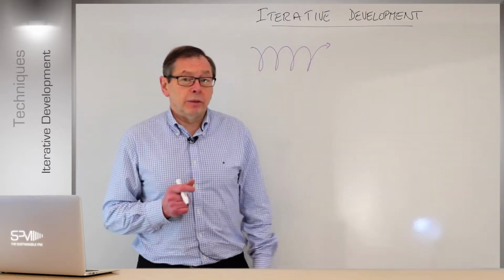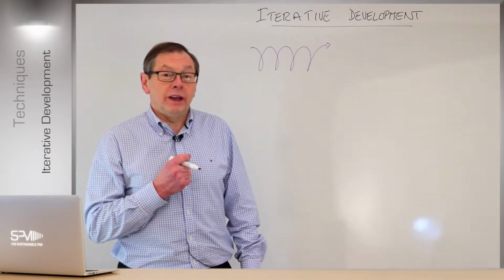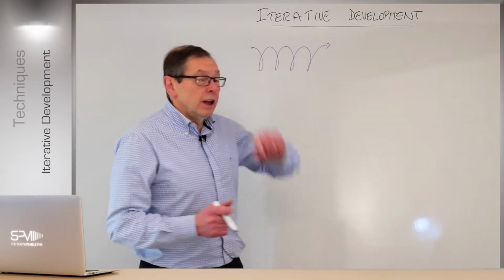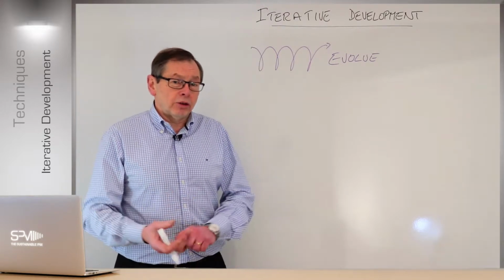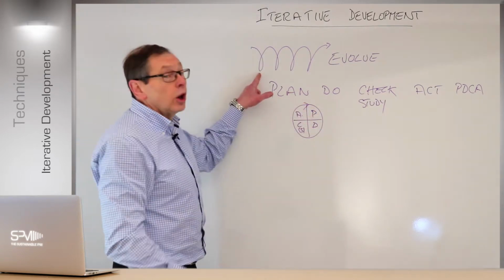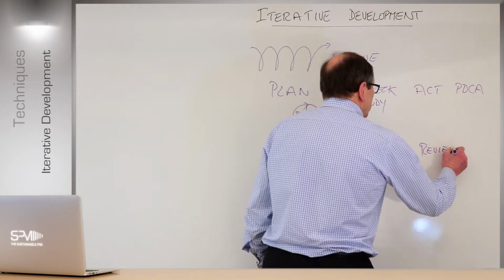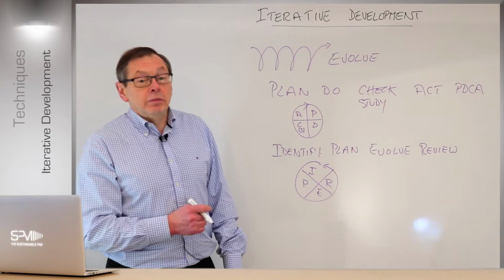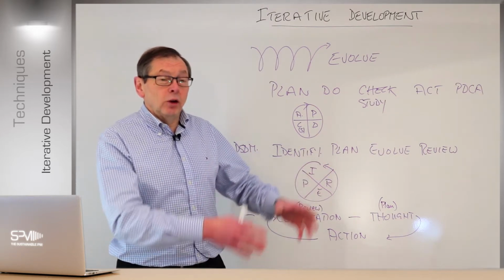Project Agility: Iterative Development - Why we need it and What does it do to help in Projects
This is THE key technique to use in projects (most things really) - develop/build each product/feature of the solution a "Step at a time".

Each interation at the single product level provides the developers amechanism to build a little and then check with the Business how they like what has been done so far - "how do you like them apples"! If all good then the developers can go through the next plan iteration. If not then any desired chnges can be incorprated into the next set of iterations.

This allows change to happen whilst the product is being developed

Why do we need to do this? To ensure that the right solution is built to do what the buisness needs it to do, we build the right solution overall.

Here I explain Why, with What and how